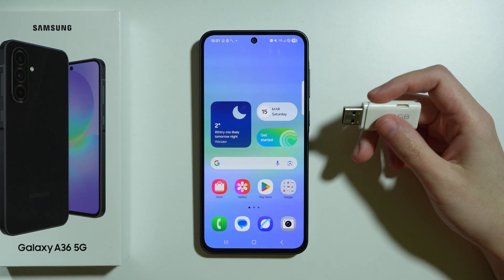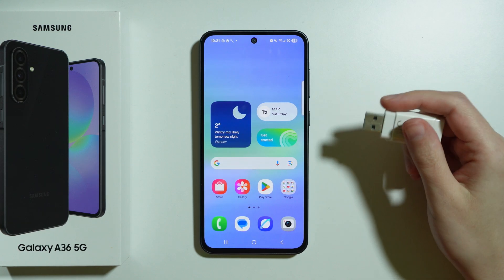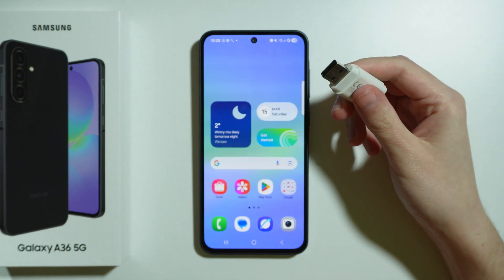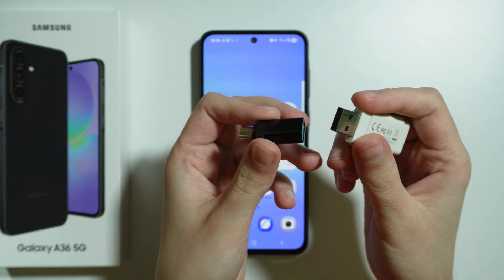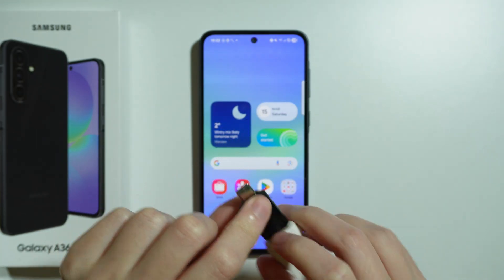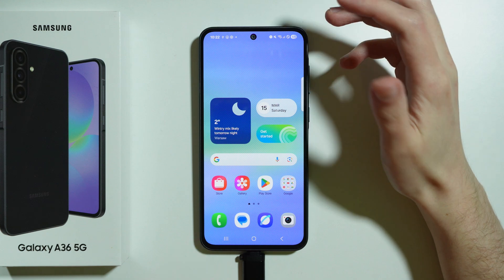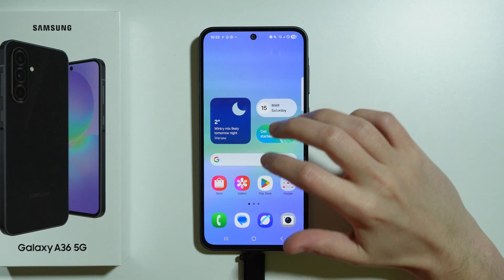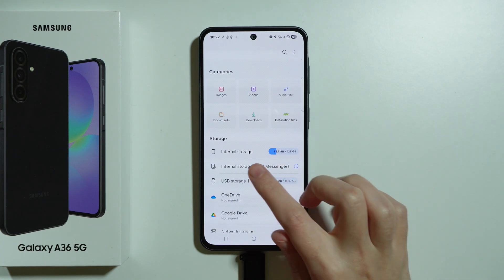Samsung Galaxy A36 5G: How to Connect USB Flash Drive/Pendrive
Need to connect a USB flash drive or pendrive to your Samsung Galaxy A36 5G? In this video, we walk you through the steps to plug in your USB storage device and access your files. Learn how to use a USB OTG adapter and navigate your data on the go. Watch now to easily connect your USB flash drive to the Galaxy A36 5G!